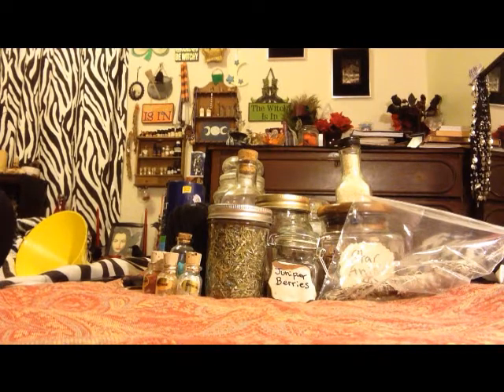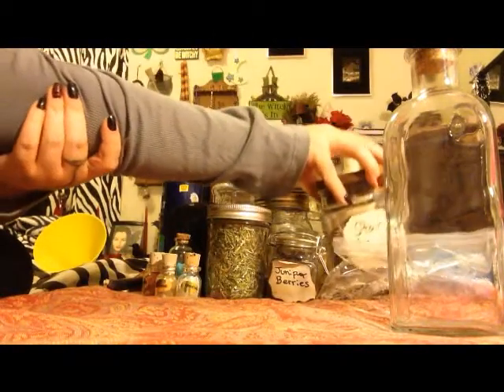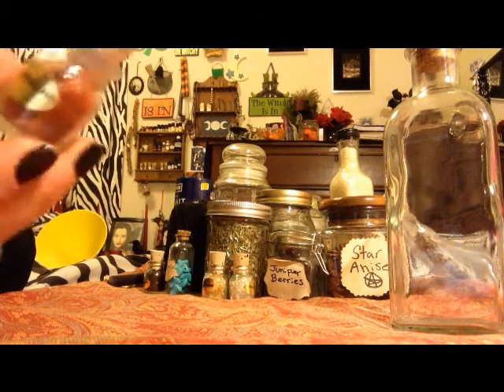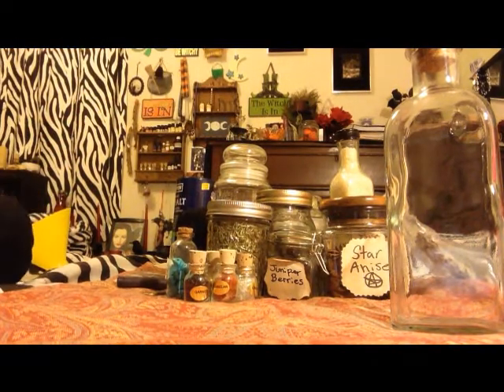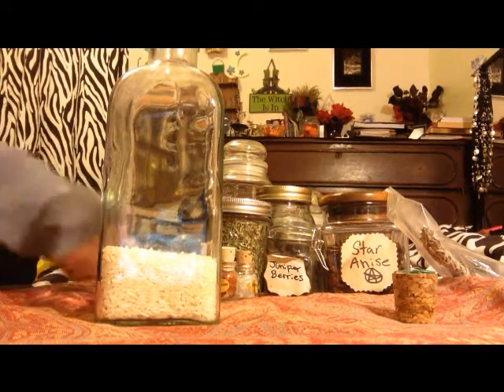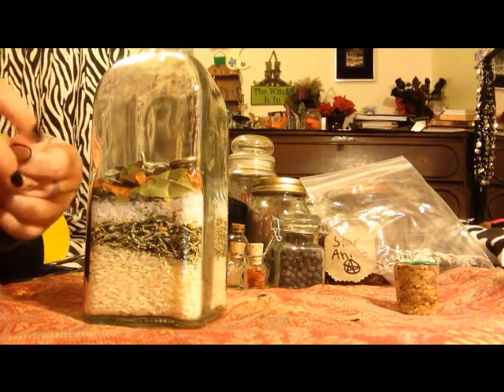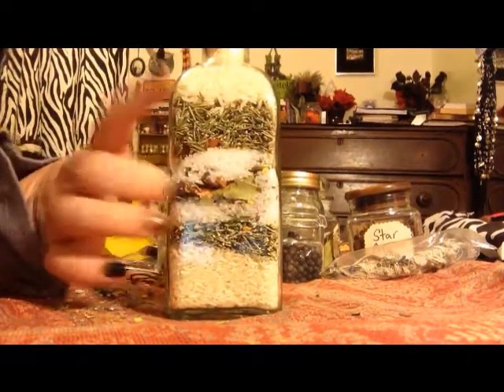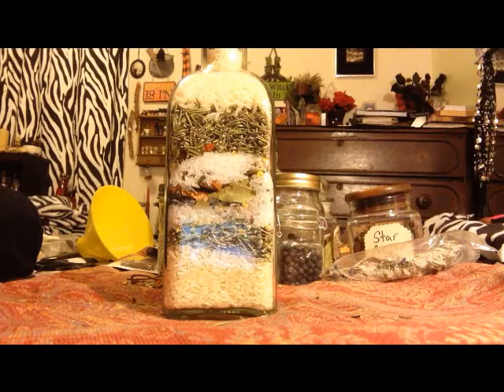Witches Bottle & Giveaway Winner!!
Showing how i make my witches bottle. Also at the end of this video is the giveaway winner!